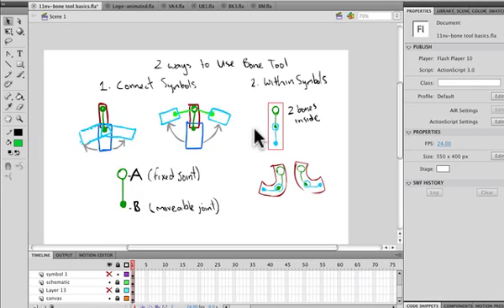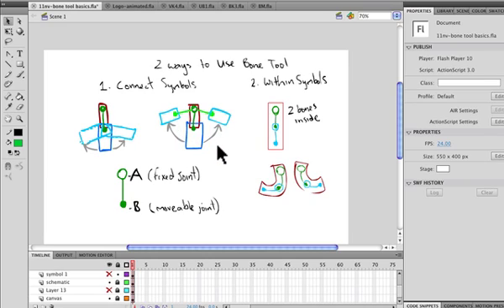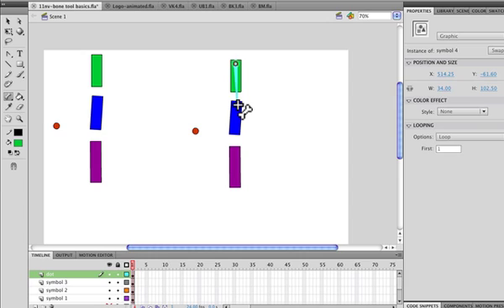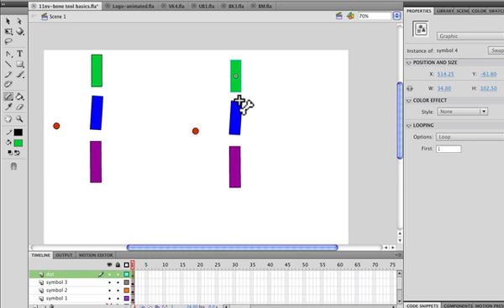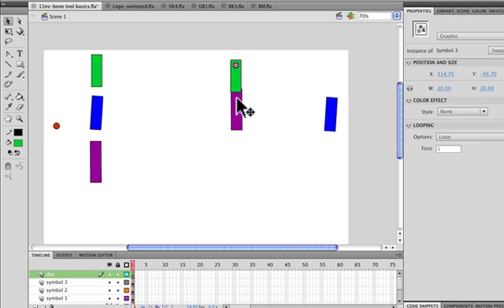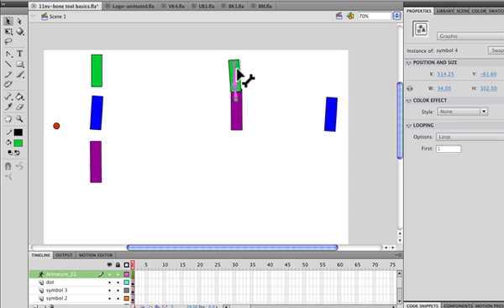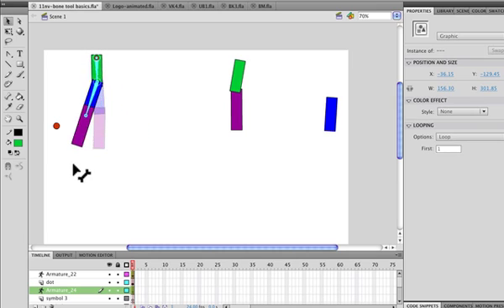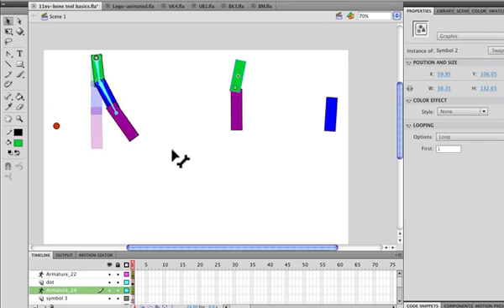Flash Bone Tool | Introduction Part 2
A Basic Introduction to the adobe flash bone tool and the ways to use it. Part 2 covers how to connect symbols and animate them together